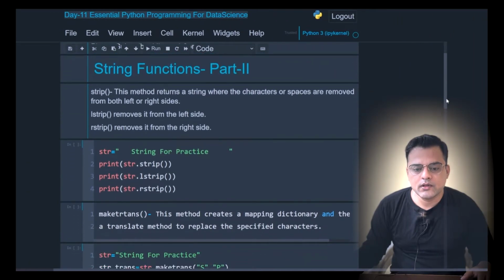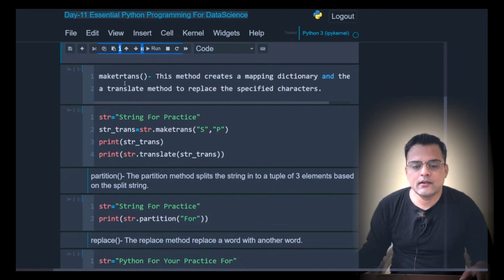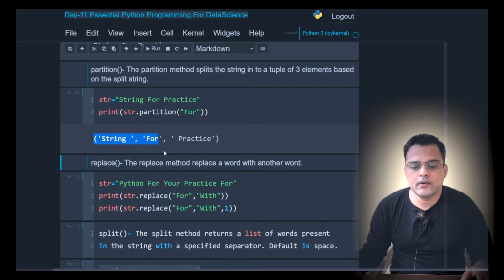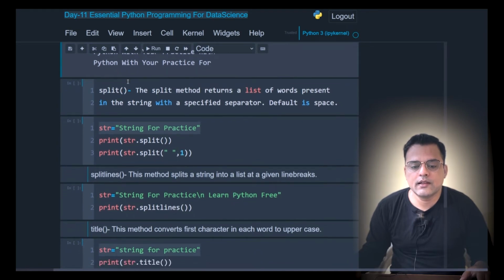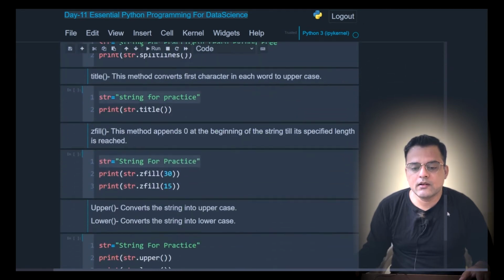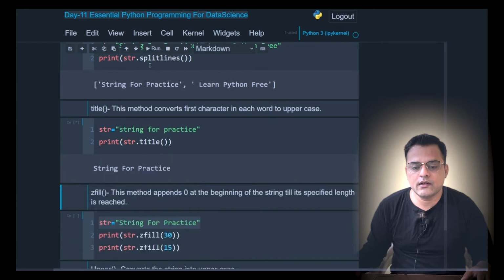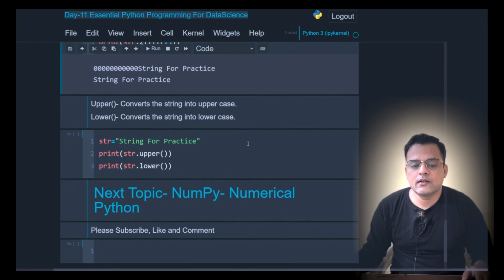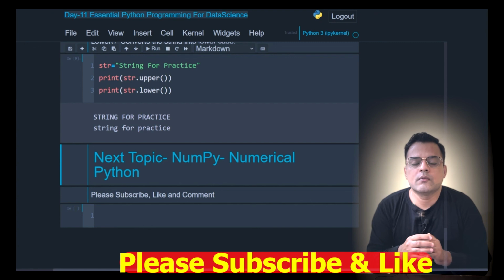Python Programming Day-11 | String Functions in Python | Data | Data Science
Python Programming for Data Science - In Day-11 We are discussing about important string methods like strip, partition, replace, title,  maketrans and many more.